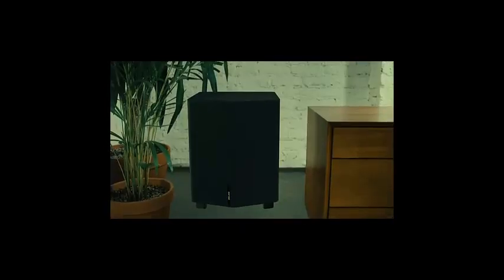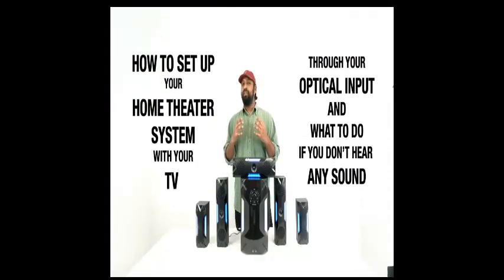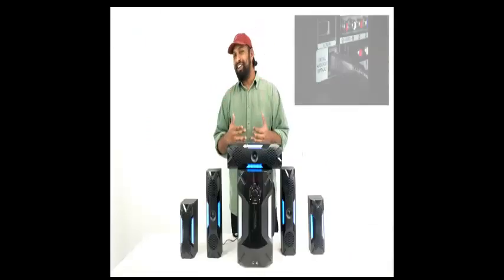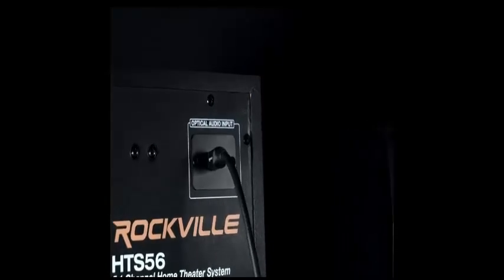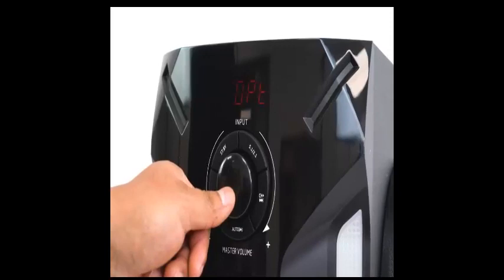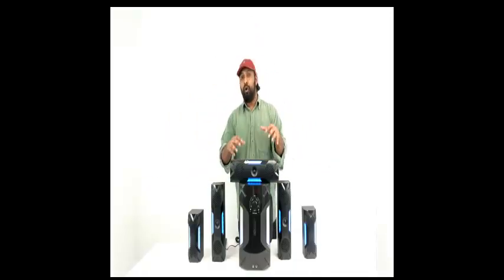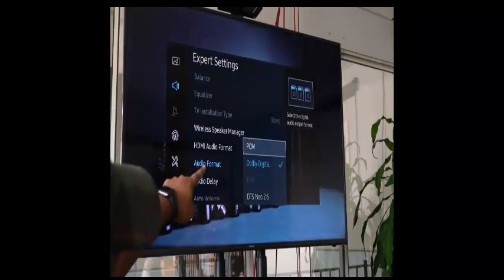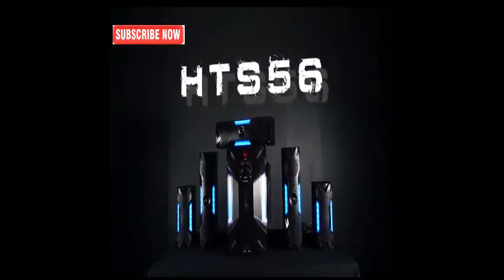Top 5:Best Home Theater Systems 2022 |Best Home Theater Speaker 2022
👇👇👇👇LINKS TO PRODUCTS BELOW👇👇👇👇

👉👉 Bose Lifestyle 650 Home Entertainment System, works with Alexa - Black

👉👉 Nyne NHT5.1RGB 5.1 Channel Home Theatre System – Bluetooth, USB, SD, RCA Outputs Inputs, 8 Inch Active Subwoofer, 6” Passive Radiator, LCD Digital Display, Wireless Remote (Black, Home Theater)

👉👉 Enclave CineHome PRO 5.1 HD Wireless Home Theater Surround Sound System for TV - THX, 24 Bit Dolby Digital, DTS, and WiSA Certified - CineHub Edition - Plug and Play Home Theater

👉👉 Rockville HTS56 1000w 5.1 Channel Home Theater System/Bluetooth/USB+8" Subwoofer

👉👉 Onkyo HT-S3900 5.1-Channel Home Theater Receiver/Speaker Package,black